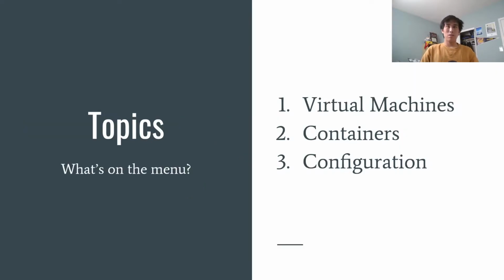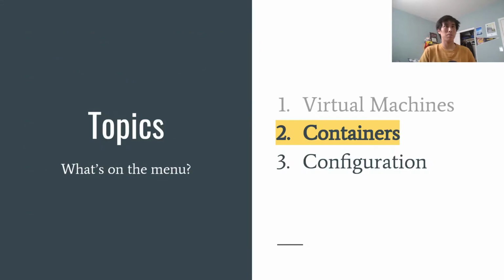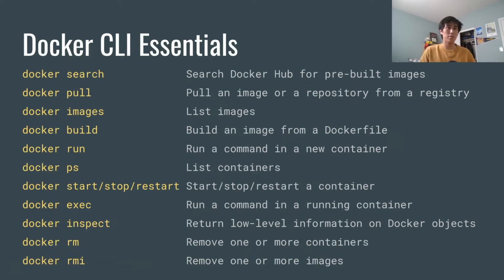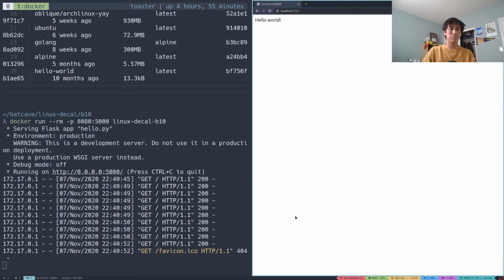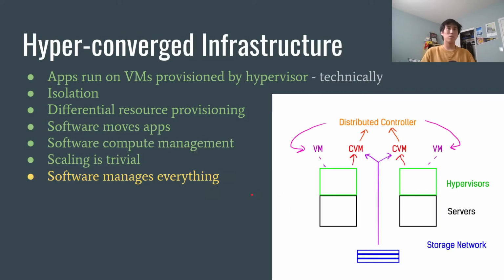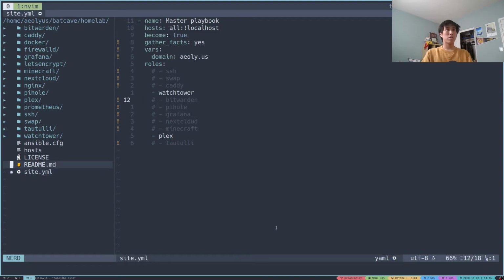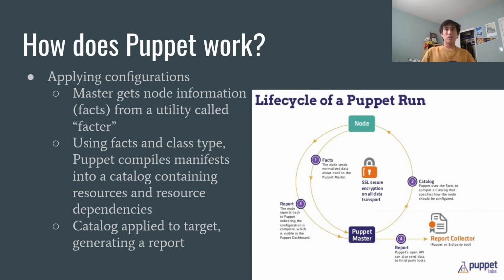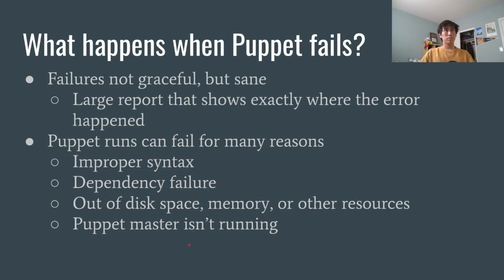Linux SysAdmin Decal b10: Cloud, Containers, and Config Management